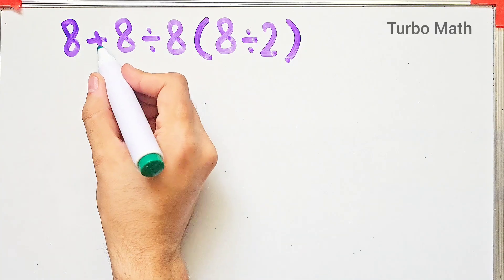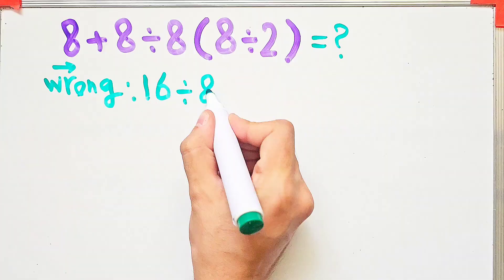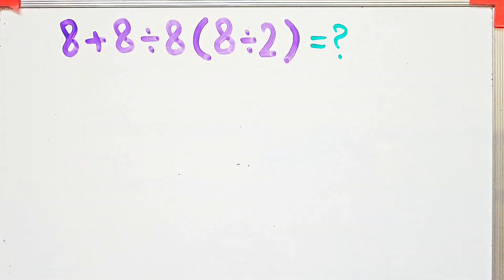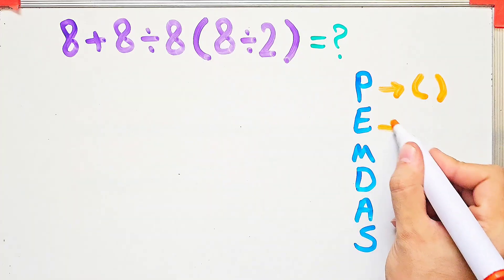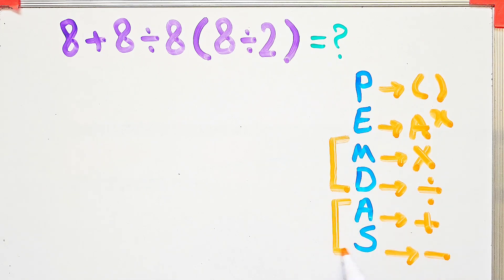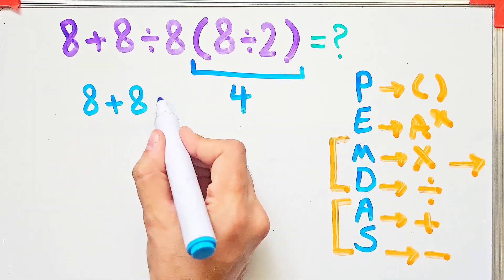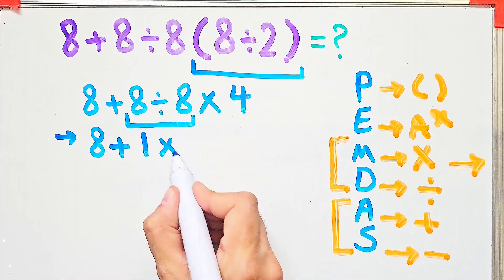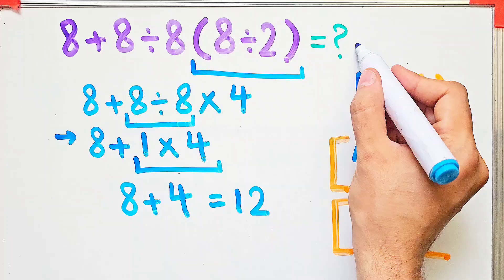Can You Beat a 4th Grader at This Order of Operations Question?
🔢 Can you solve this tricky PEMDAS math question?
Most people get it wrong ❌

PEMDAS stands for:
P – Parentheses
E – Exponents
M/D – Multiplication and Division (left to right)
A/S – Addition and Subtraction (left to right)